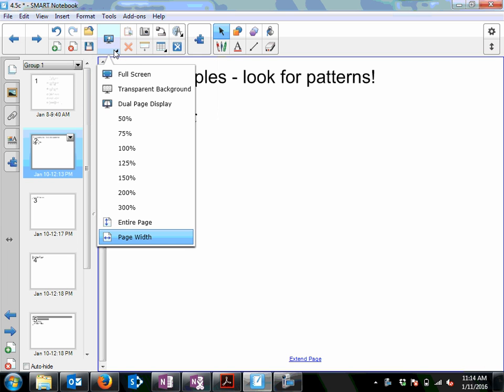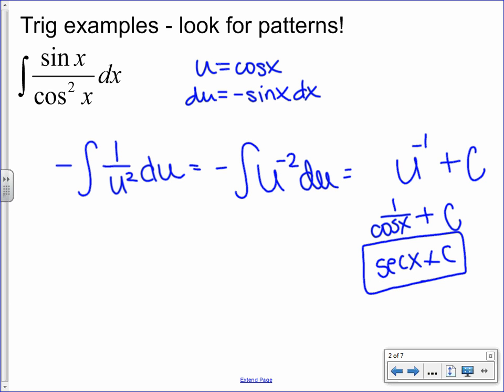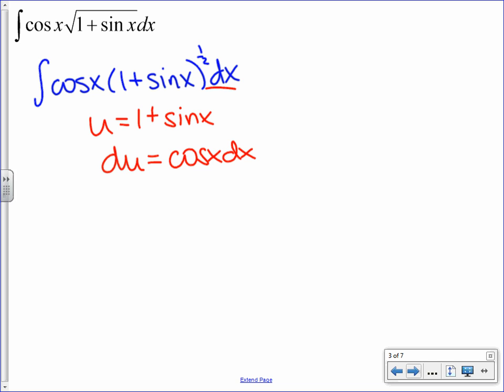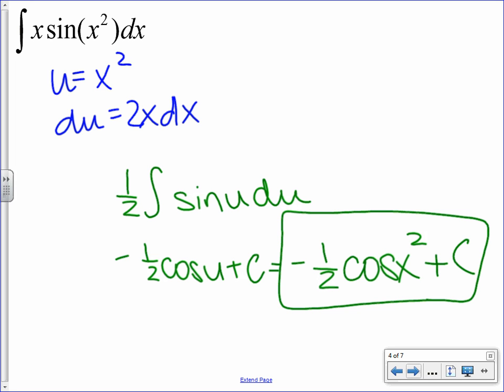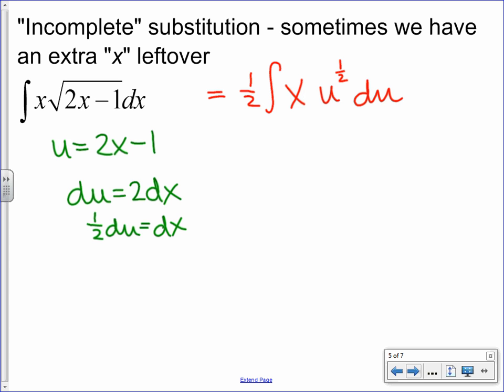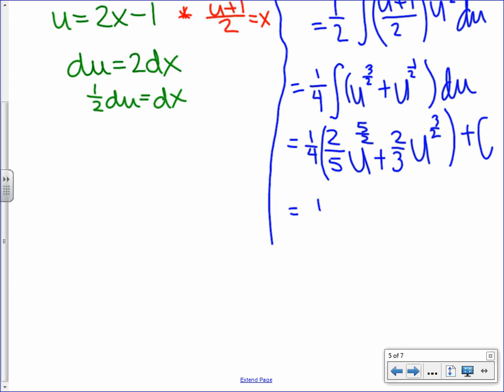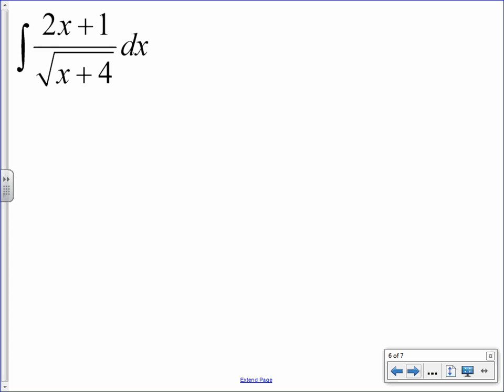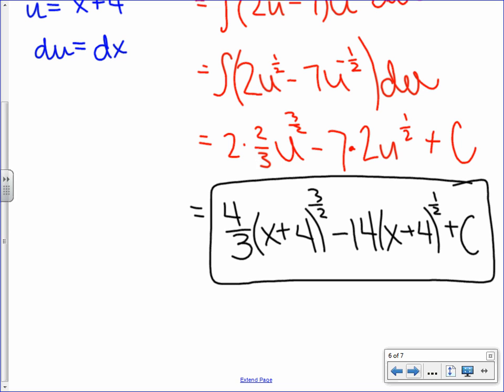4.5c AP Calc AB